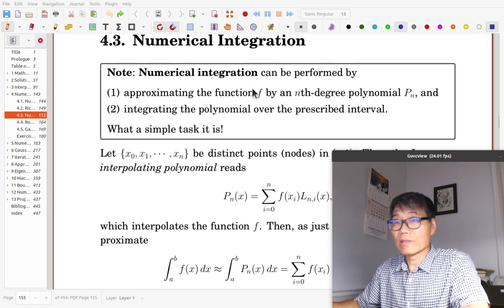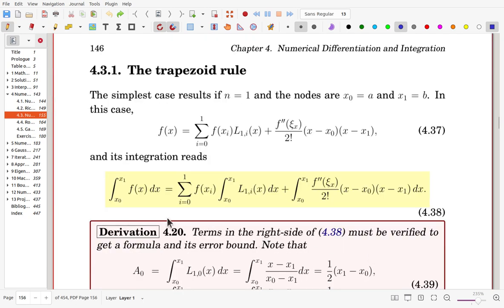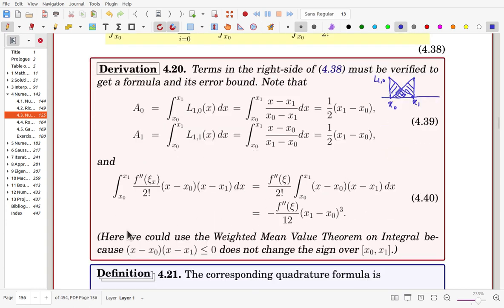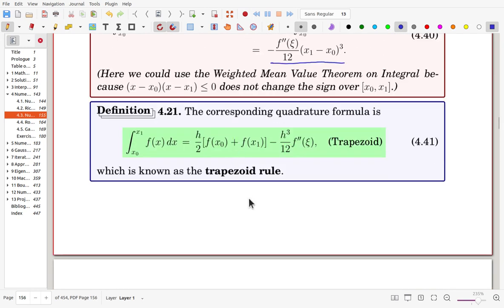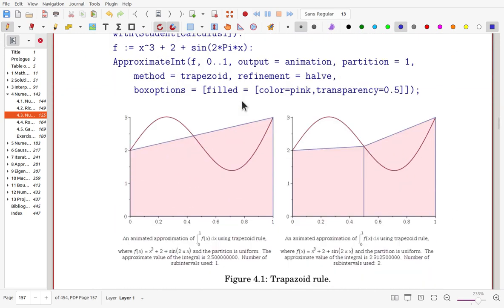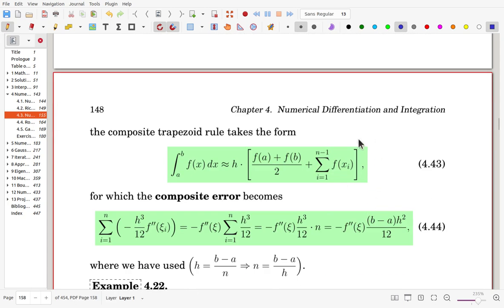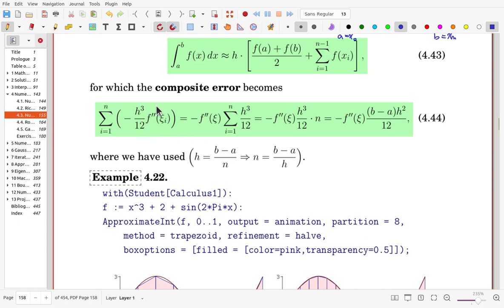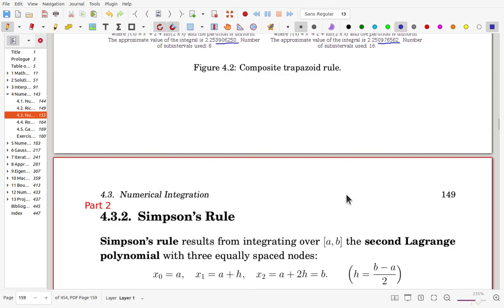MathTalent Numerical Analysis Sec 4.3 Part 1 Numerical Integration - The Trapezoid Rule